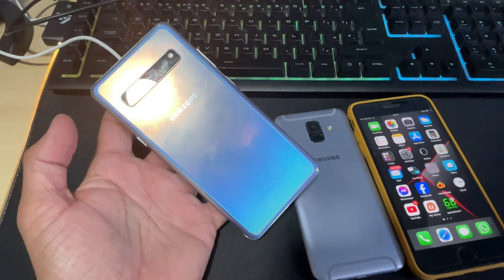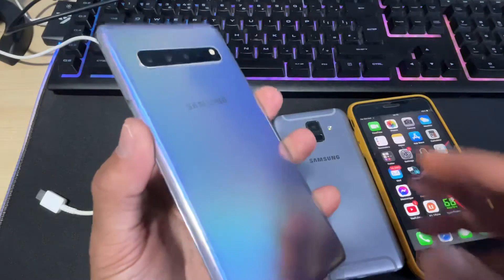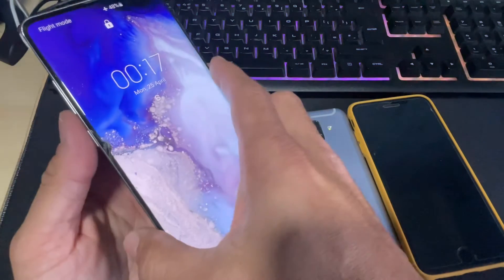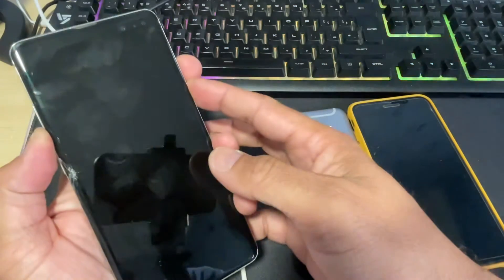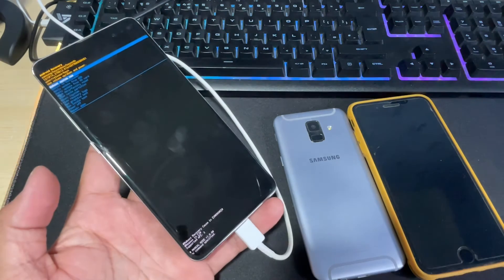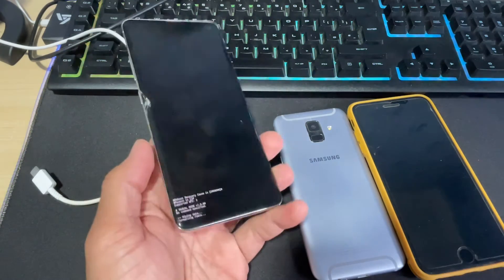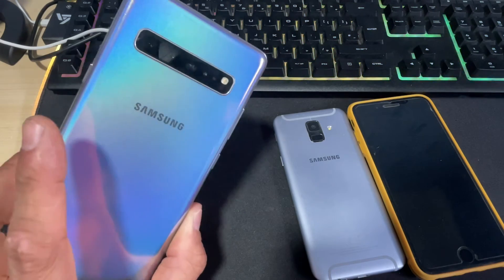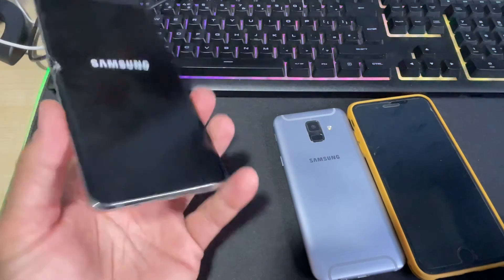How to reset forgotten password on Samsung devices -S10-S10 plus -S10E -S10 plus 5G